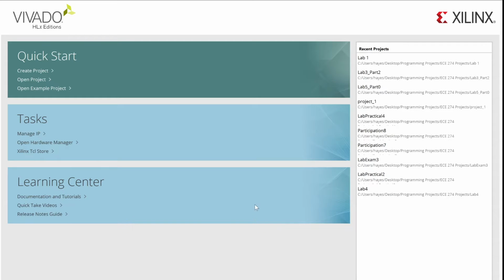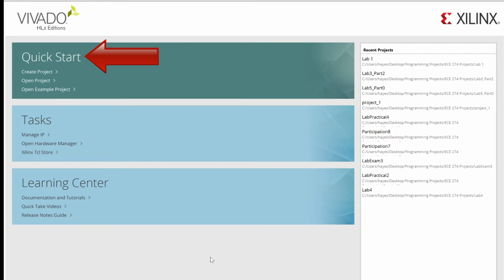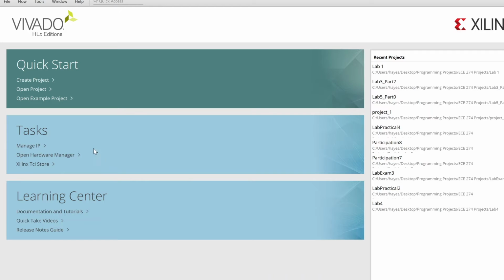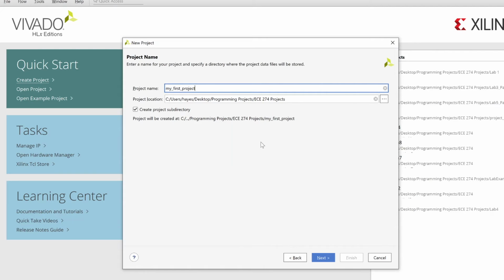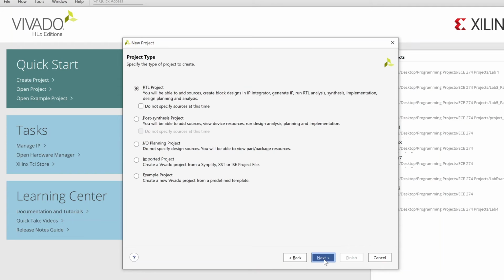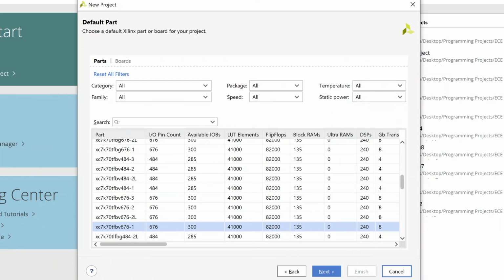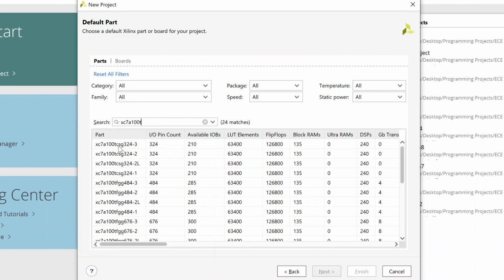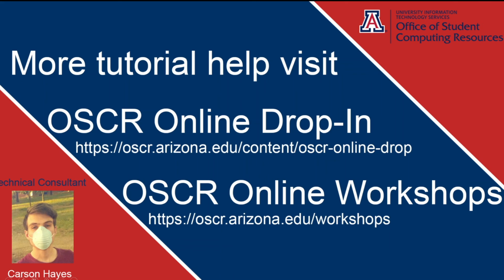OSCR Verilog Tutorial Part 1